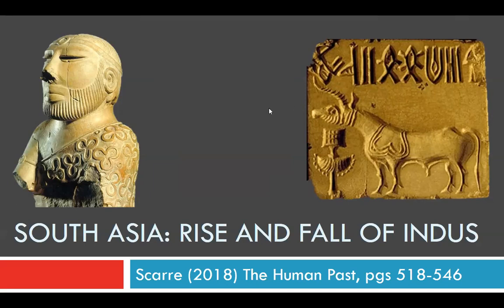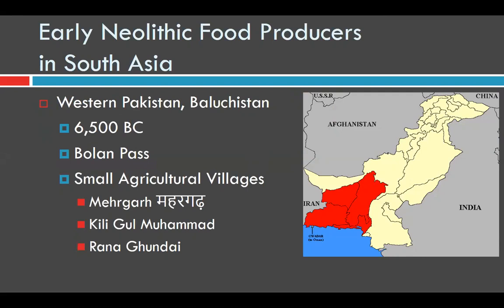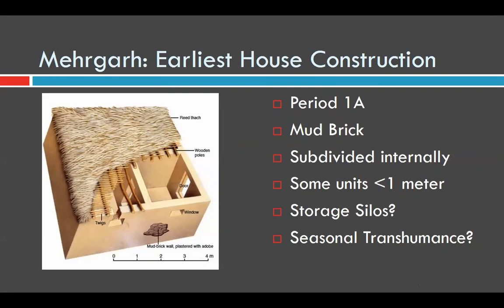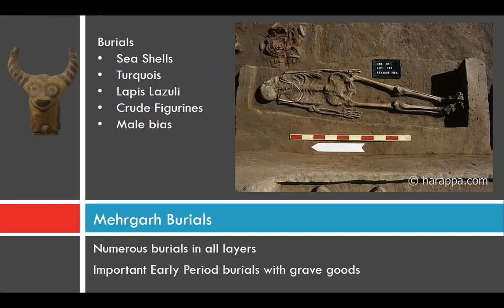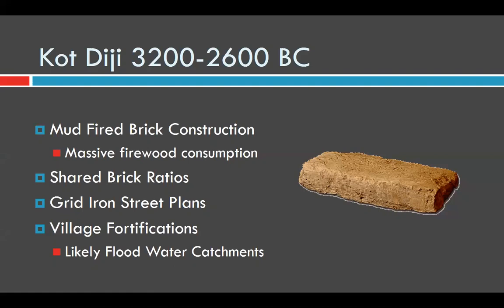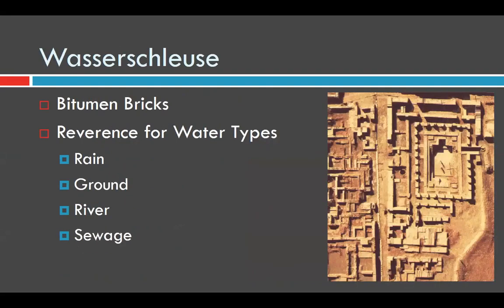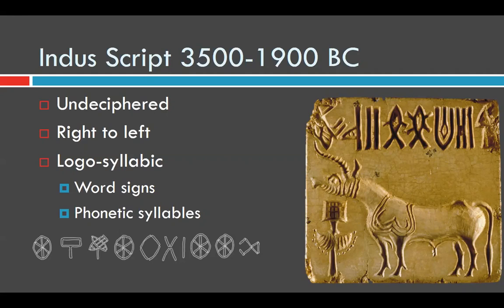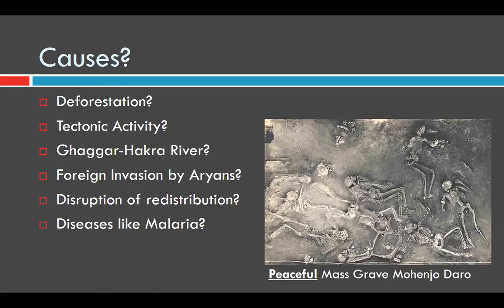South Asia: Rise and Fall of Indus (Harappa)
Brian Wygal reviews the rise and fall of the Indus Civilization in South Asia. This lecture series is primarily based on the textbook edited Chris Scarre (2018 pages 515-546) The Human Past: World Prehistory and the Development of Human Societies (4th). Thames and Hudson, ISBN13: 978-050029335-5 but also supplemented with recent scholarly articles and even reputable webpages.